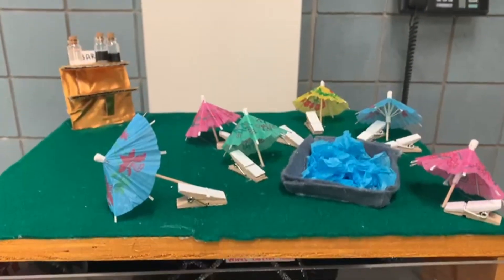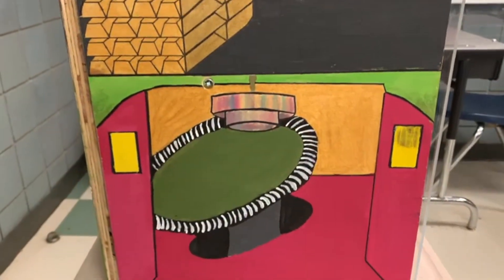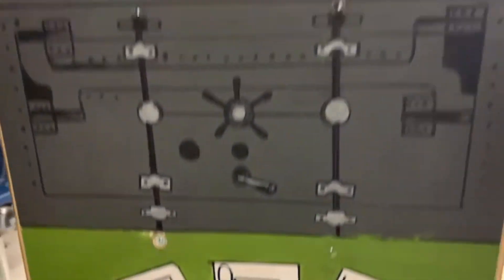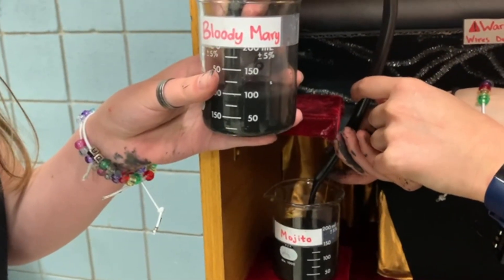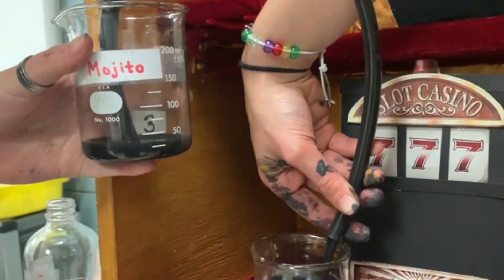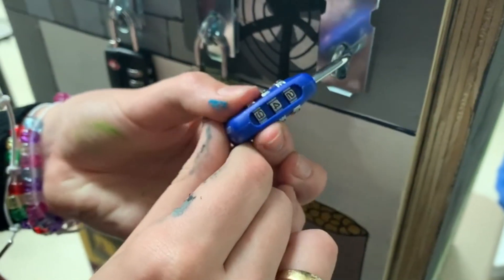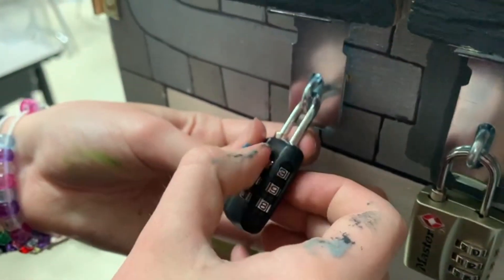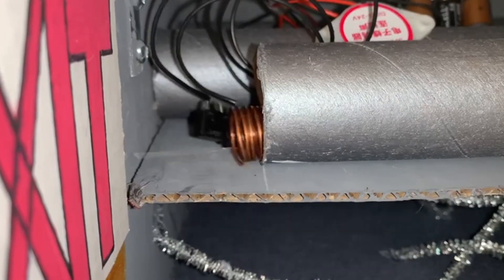S43.Hebrew Academy Canada physics team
International Safe Cracking Virtual Tournament 2021